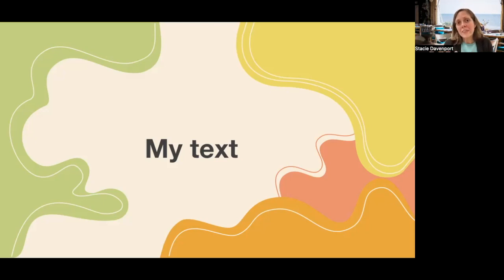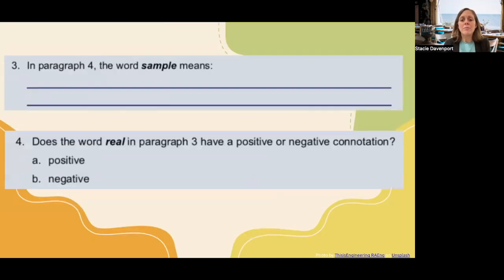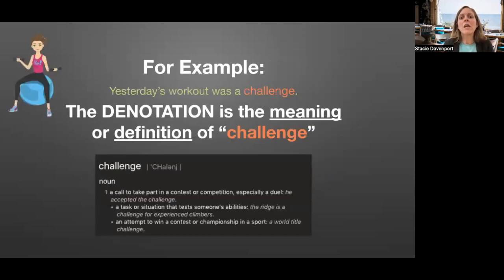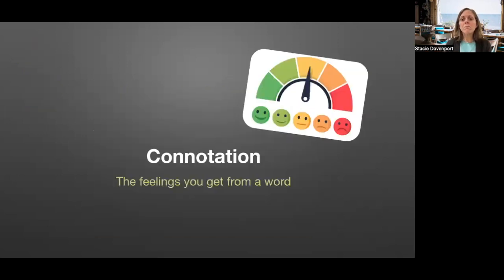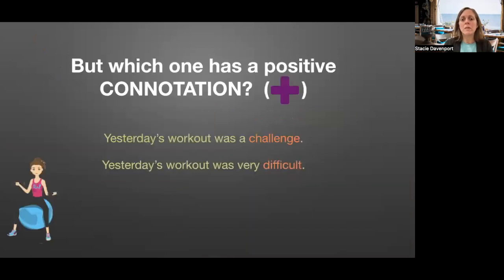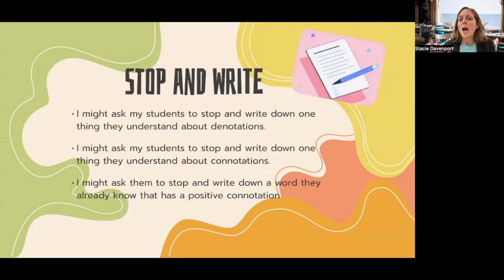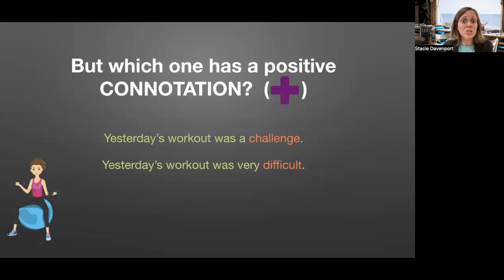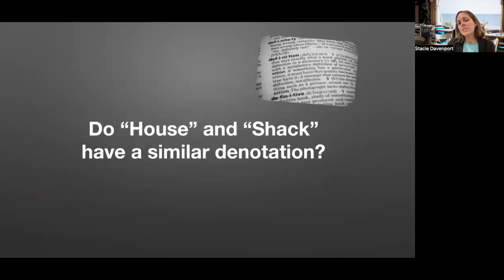MRS Techniques Part 1